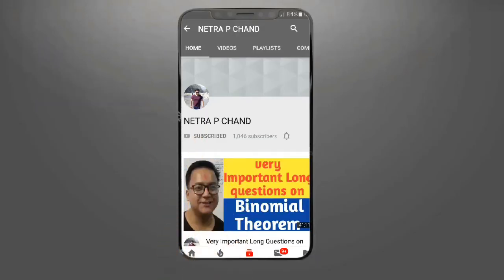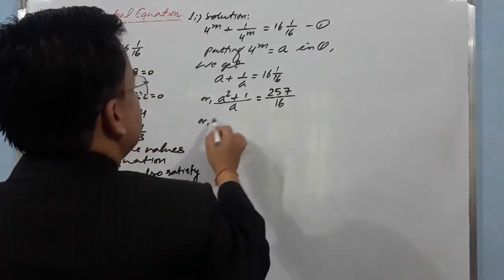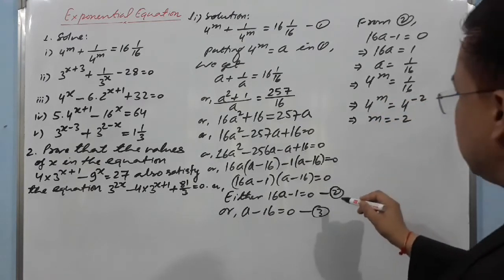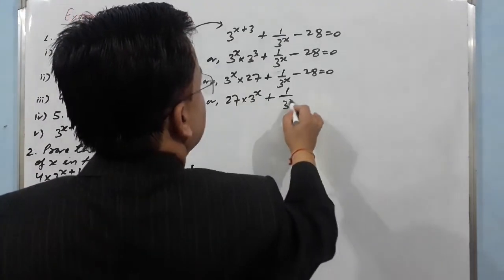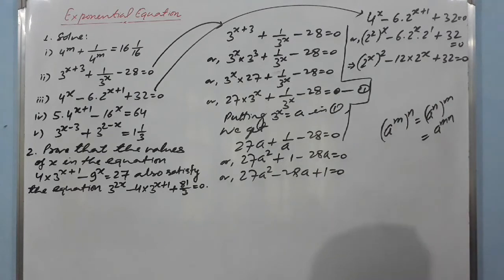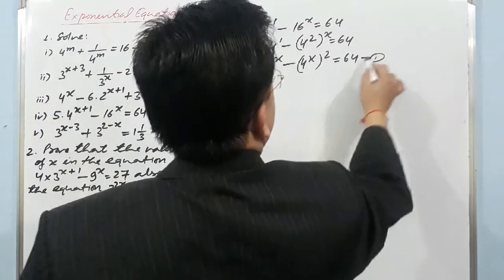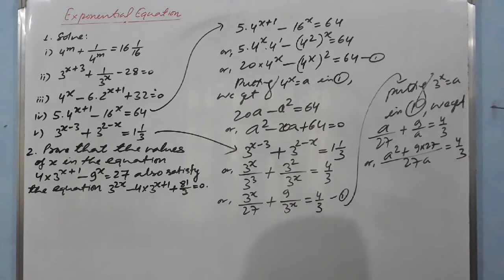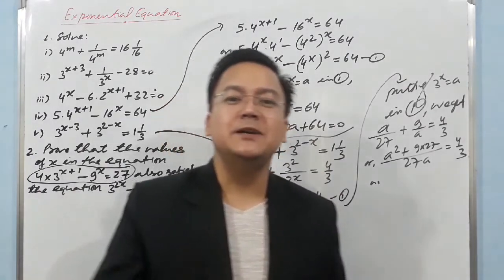Exponential Equation || Algebra, Grade X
Algebra: Exponential Equation  Algebra: Exponential Equation
Algebra: Exponential Equation , Grade X

In this tutorial video, how to find the solution of Exponential Equation is explained.

Grade X Algebra
Exponential Equation
Netra P Chand